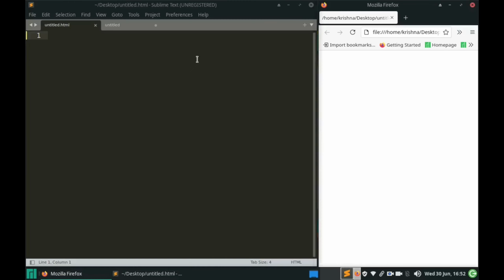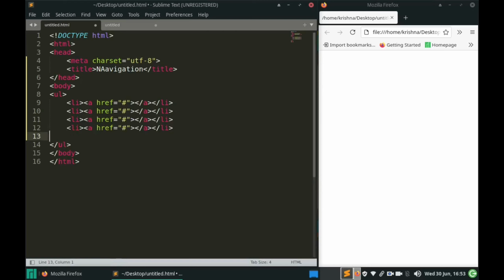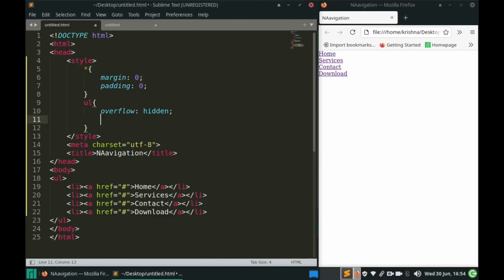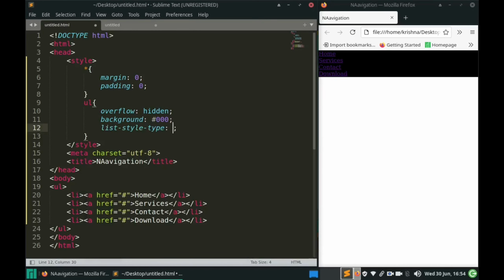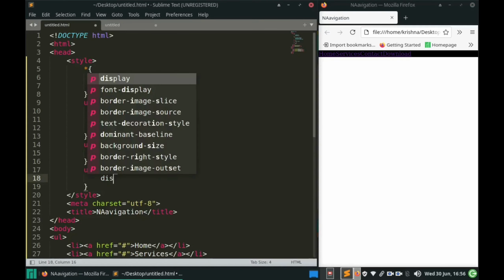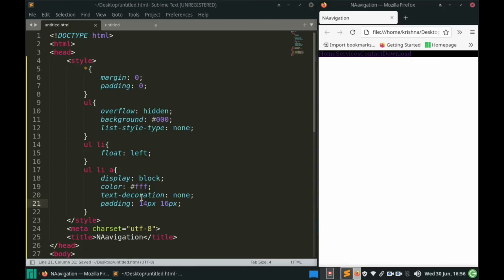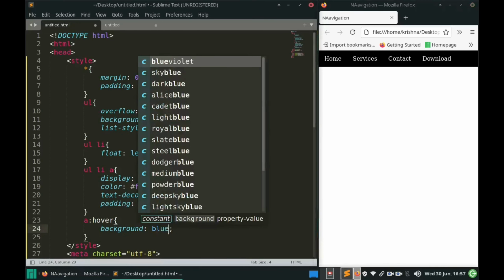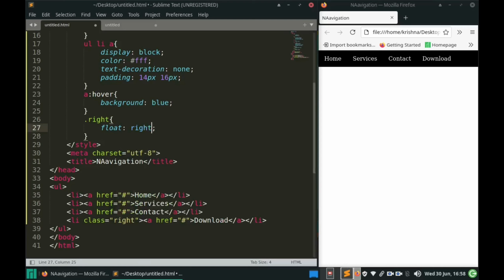Amazing Navigation bar using HTML and CSS in just 4 minutes(easy) -- Dynamic Code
hi in this video you will learn how to  make this cool navigation bar